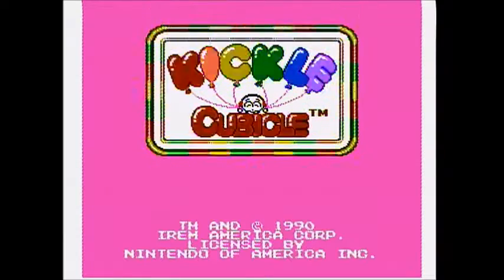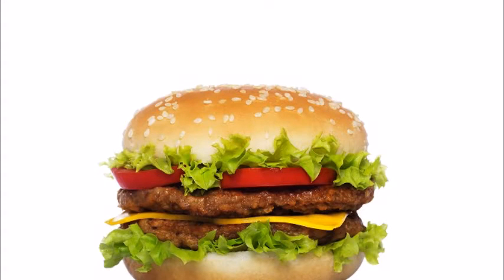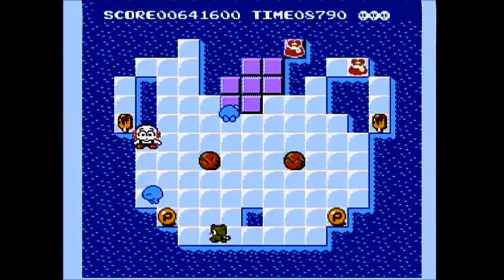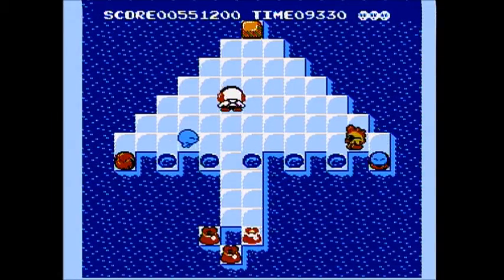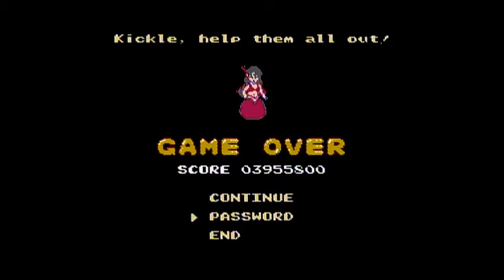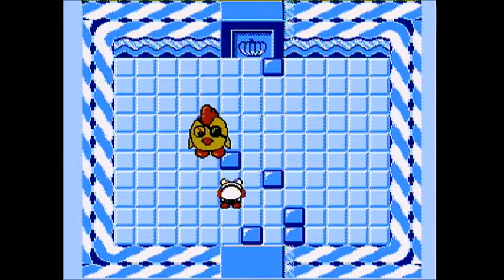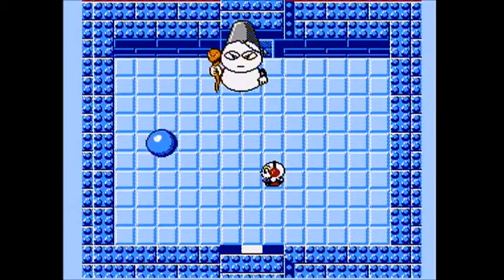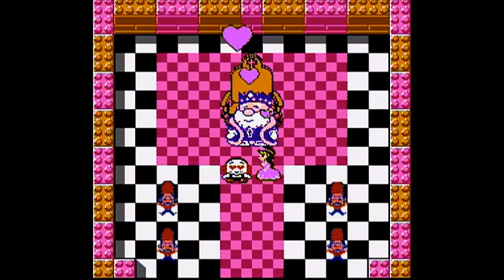Kickle Cubicle | D-pad Danny Reviews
Watch D-pad Danny fight against the cold winter weather in this classic puzzle adventure from Irem.

*All game-play recorded on original hardware*